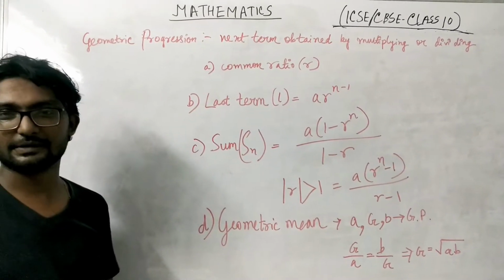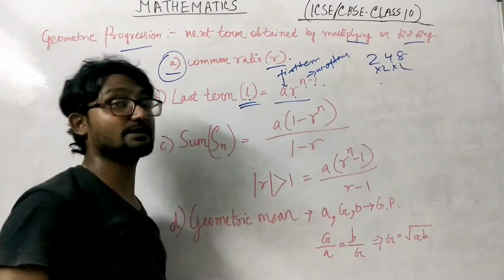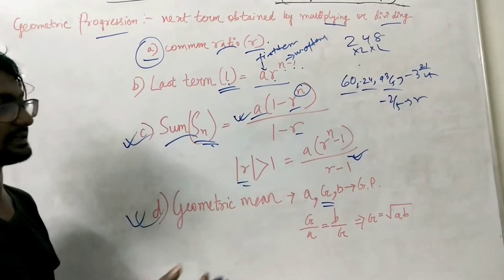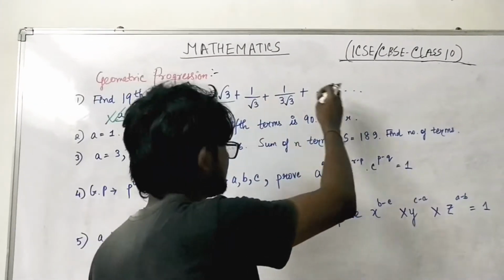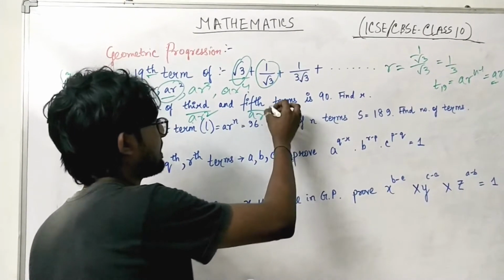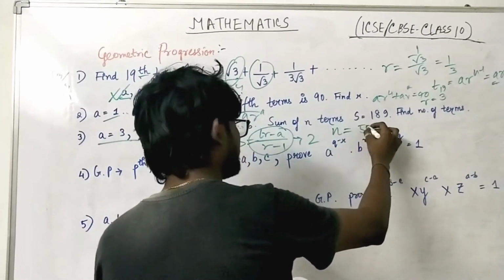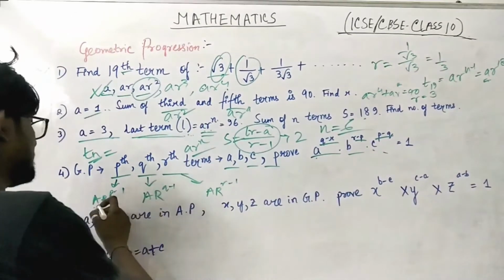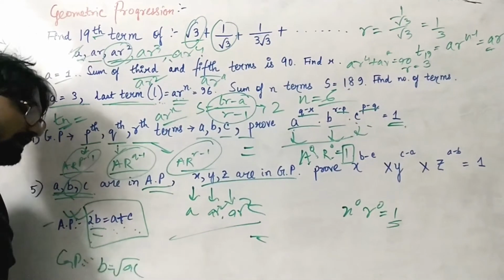GEOMETRIC PROGRESSION || CLASS 10 || ICSE || CBSE